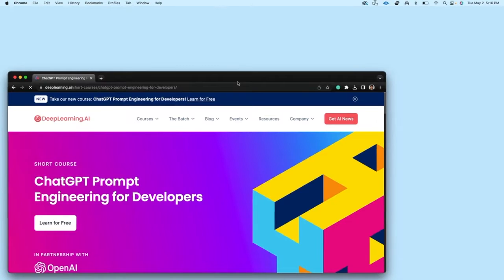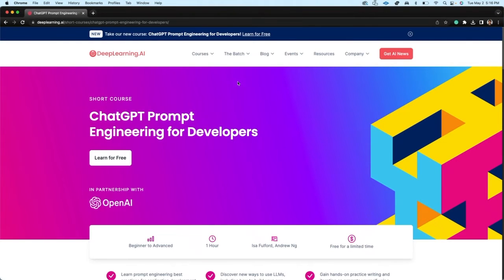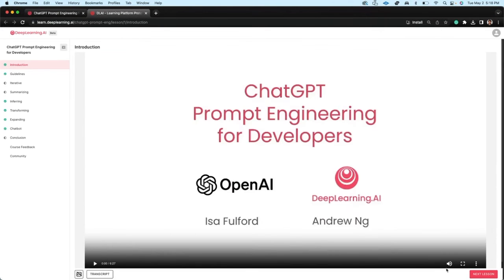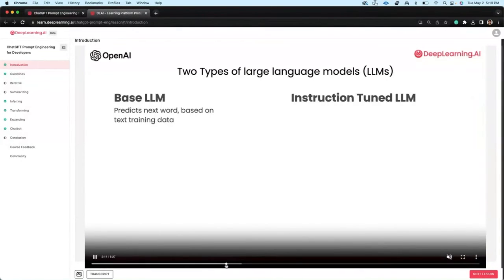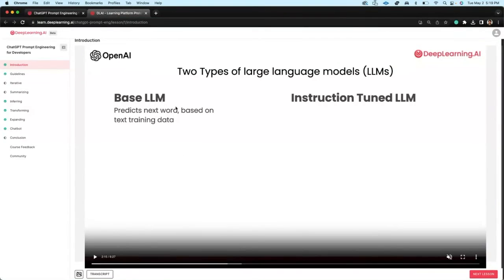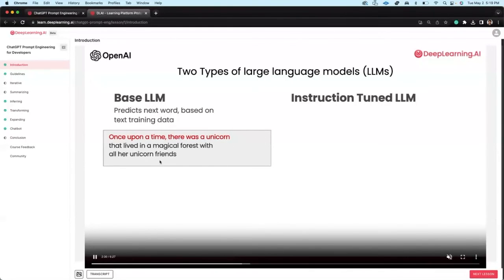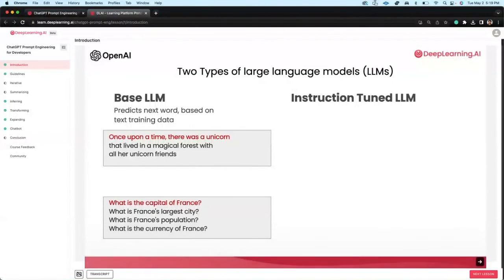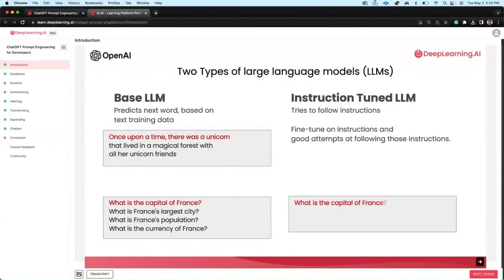Prompt Engineering Part 1: Mastering ChatGPT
Learn how to harness the power of ChatGPT with prompt engineering techniques for application development.